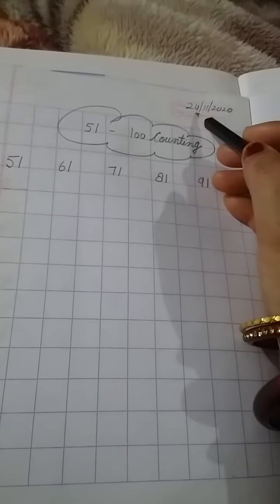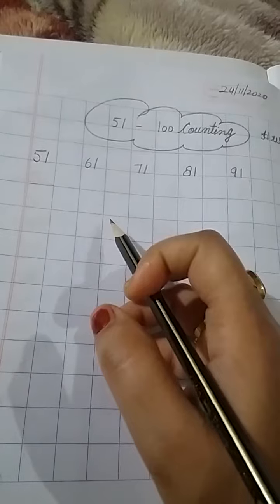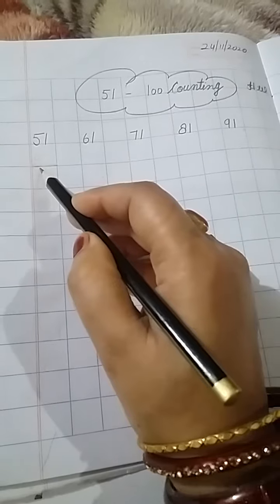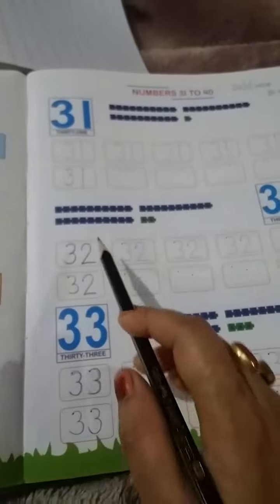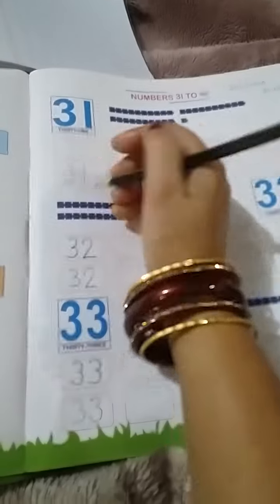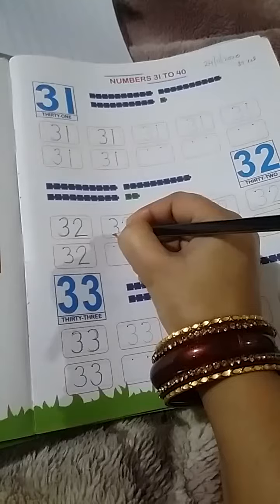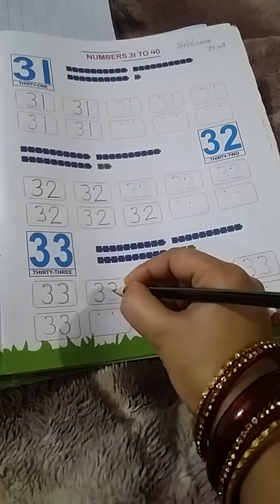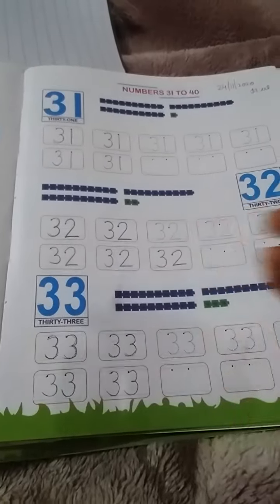24 November 2020 lkg math work